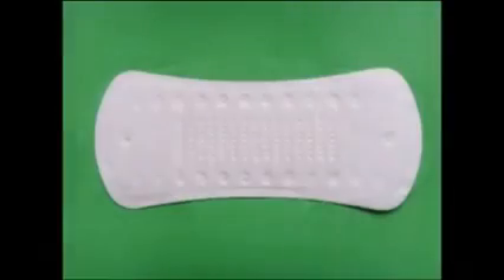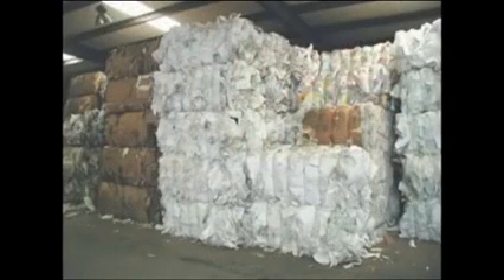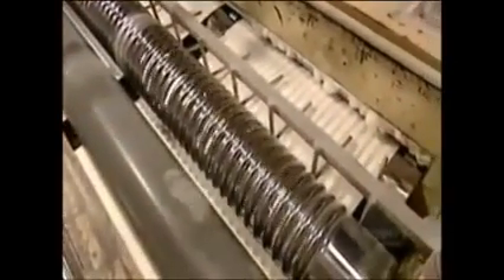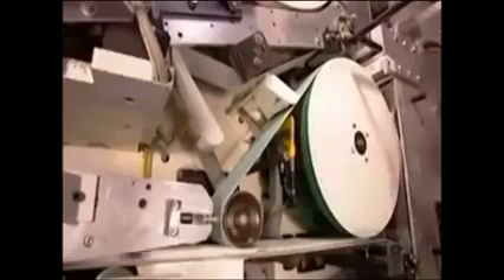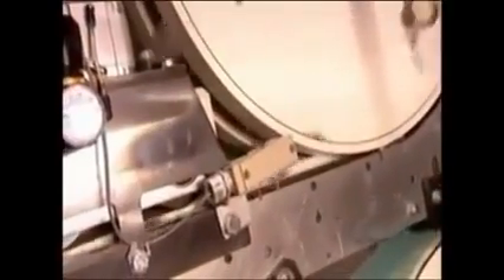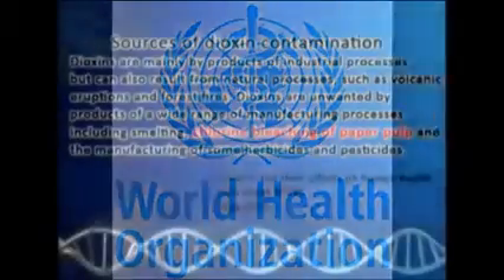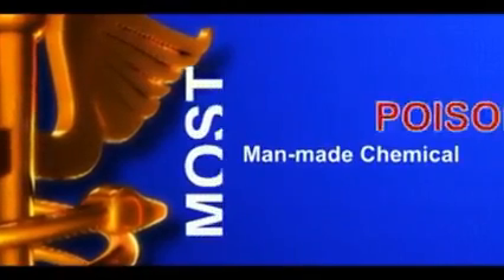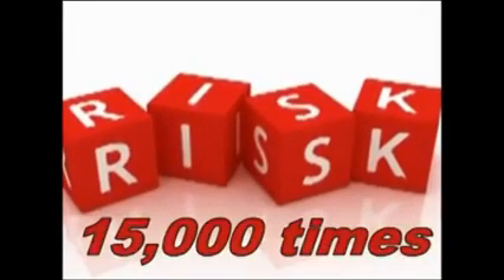WHAT IS "DIOXIN" INSIDE YOUR SANITARY NAPKIN?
This video shows what our commonly used ordinary wet Sanitary Napkins/Panty Liner contains!!!
DIOXIN is a highly poisonous chemical compound, 130 times more poisonous than Cyanide and 900 times more npoisonous than Arsenic. It is named the most poisonous man-made chemical. The International Cancer Research Center has leveled it as First Class Cancer causing agent for Humans.
Dioxins causes Endocrine Disruption, Reproductive Impairment, Cancer, Infertility, Birth Defects, Kidney Damage, Metabolic Dysfunction and other common health problems like Urinary Tract Infection, Genital Warts, Itchiness, Irregular Menstruation, and Leukorrhea..

Let us Save the Lives of all women around the World by using Superbklean MAgnetic Far-infrared Sanitary Napkin which is "DIOXIN FREE".